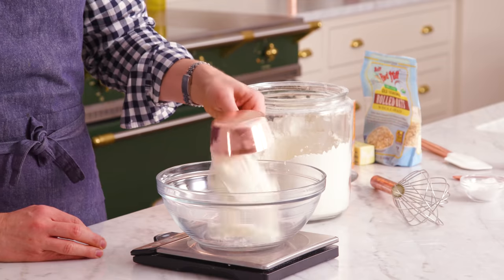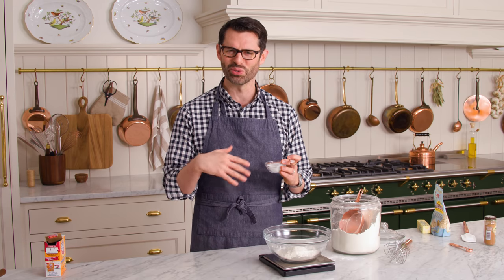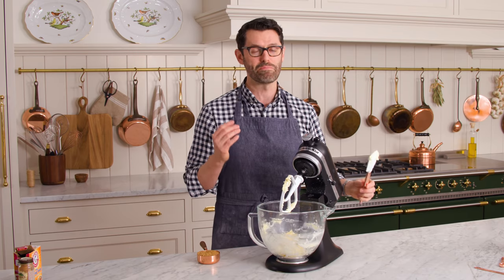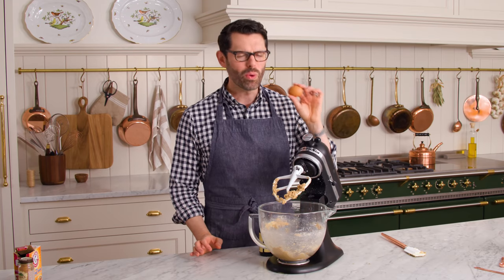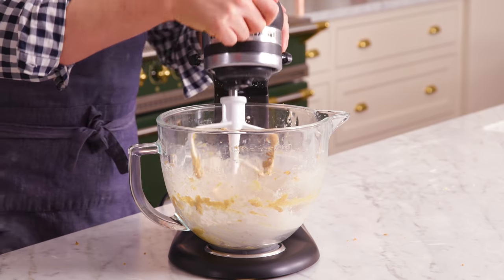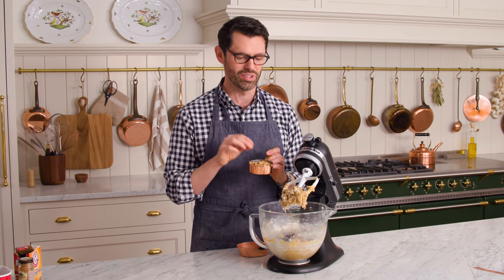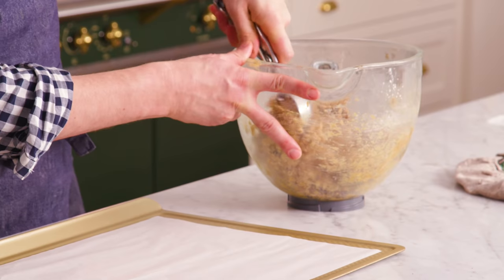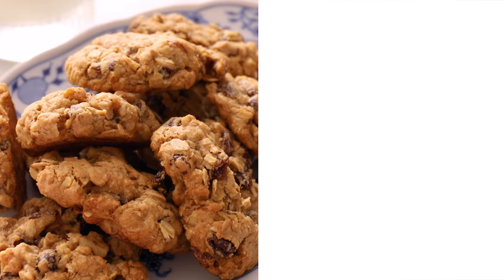Oatmeal Raisin Cookies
These soft and chewy oatmeal raisin cookies have a touch of cinnamon and JUST the right amount of sweetness from the raisins. This classic cookie is a must make!

Homemade oatmeal raisin cookies are so much better than ANY store-bought version. Even if you’re not a raisin fan they’re still amazing. Baking those raisins really wakes the flavor up and complements the oats, cinnamon, and brown sugar.